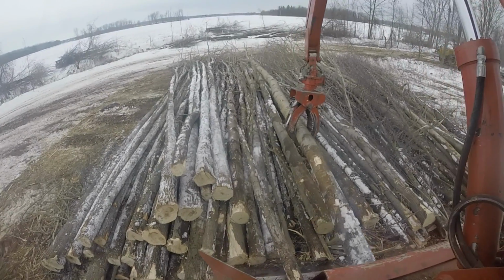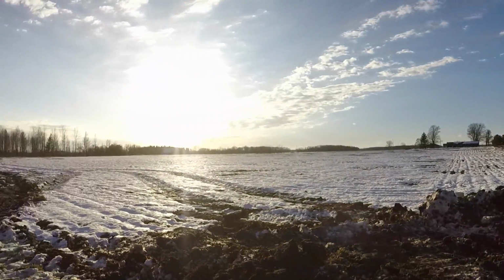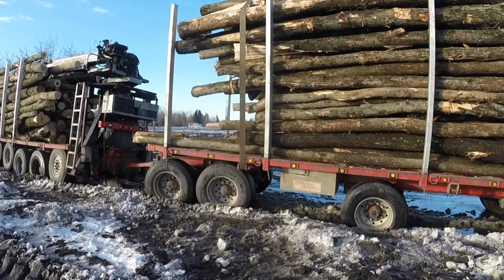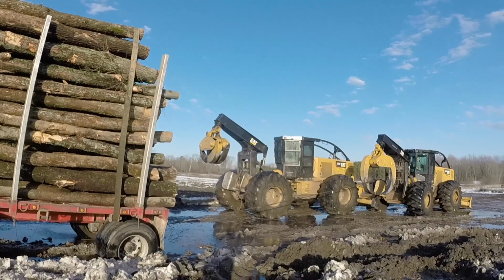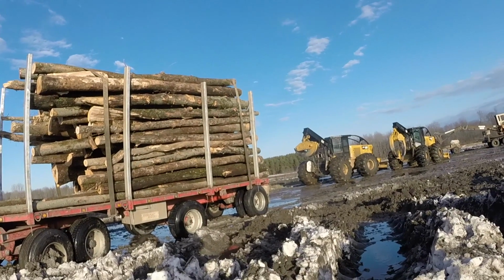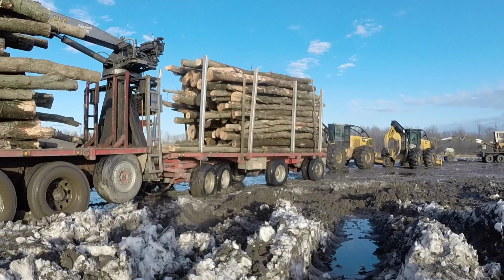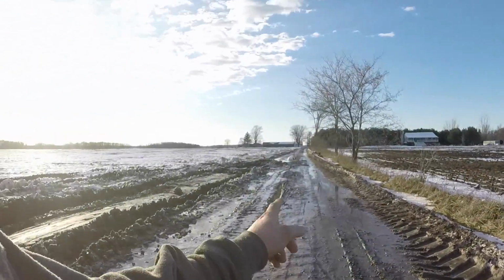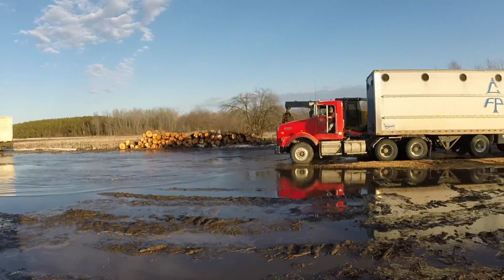LOG TRUCK STUCK!!!!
Kenworth Log truck got stuck in the mud and had to get pulled out by two cat 535D Skidders!! He had a load of firewood on and got off the trail a little bit!! Had to pull the kenworth log truck out backwards but in the end the Catapillar Skidders saved the day!! hope y'all enjoy!